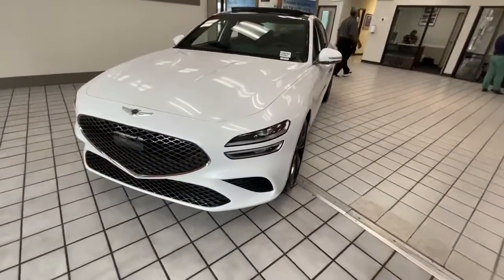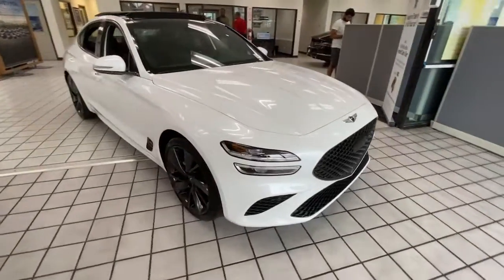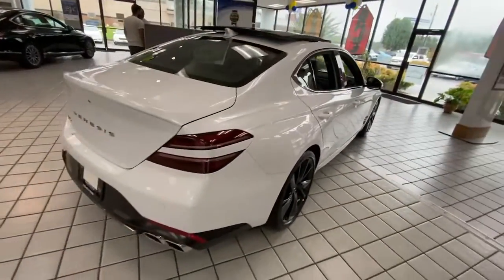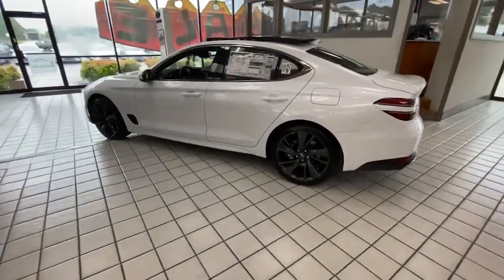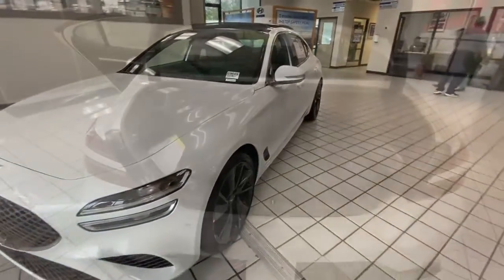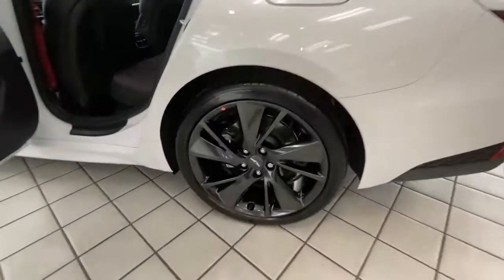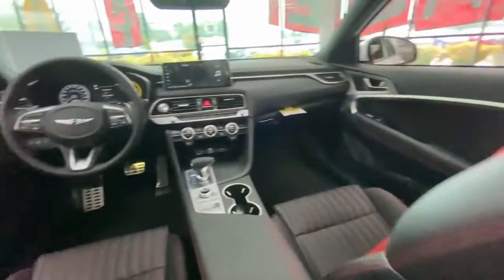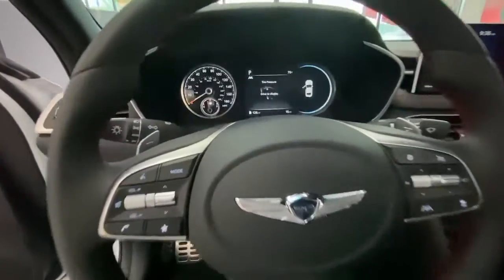2023 Genesis G70 Riverdale, Morrow, Union City, Jonesboro, Forest Park, GA G9649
Uyuni White New 2023 Genesis G70 available in Riverdale, Georgia at Southtowne Hyundai of Riverdale. Servicing the Morrow, Union City, Jonesboro, Forest Park, GA area.

   Uyuni White 2023 Genesis G70 2.0T Sport Prestige Package RWD 8-Speed Automatic I4brbrHome of the 20 YEAR / MILLION MILE WARRANTY! 4-Wheel Disc Brakes 6 Speakers ABS brakes Air Conditioning Alloy wheels AM/FM radio: SiriusXM Android Auto and Apple CarPlay Anti-whiplash front head restraints Auto High-beam Headlights Auto-dimming Rear-View mirror Automatic temperature control Brake assist Bumpers: body-color Delay-off headlights Driver door bin Driver vanity mirror Dual front impact airbags Dual front side impact airbags Electronic Stability Control Emergency communication system: Genesis Connected Services Exterior Parking Camera Rear Four wheel independent suspension Front anti-roll bar Front Bucket Seats Front Center Armrest Front dual zone A/C Front reading lights Fully automatic headlights Garage door transmitter: HomeLink Heated door mirrors Heated front seats Heated Multi-Adjustable Front Bucket Seats Illuminated entry Knee airbag Leatherette Seating Surfaces Low tire pressure warning Navigation System Occupant sensing airbag Outside temperature display Overhead airbag Overhead console Panic alarm Passenger door bin Passenger vanity mirror Power door mirrors Power driver seat Power passenger seat Power steering Power windows Radio: AM/FM/SiriusXM/HD Audio System Rear anti-roll bar Rear reading lights Rear seat center armrest Rear window defroster Remote keyless entry Security system Speed control Speed-Sensitive Wipers Split folding rear seat Steering wheel mounted audio controls Tachometer Telescoping steering wheel Traction control Trip computer Turn signal indicator mirrors Variably intermittent wipers and Wheels: 19 x 8.0J Fr and 19 x 8.5J Rr Alloy. Recent Arrival! 21/31 City/Highway MPGbrbrbrSouthTowne is a family owned and operated full-service dealer serving the communities of Newnan Peachtree City Carrollton Griffin LaGrange Columbus Union City Morrow Riverdale Fayetteville and the rest of Greater Atlanta for more than 25 years. We are 100% committed to ensuring this will be the most pleasant car-buying and ownership experience youve encountered. We look forward to the opportunity to earn your business. Price does not include tax tag title fees or doc fee of $897.